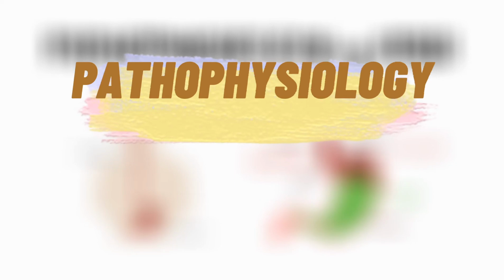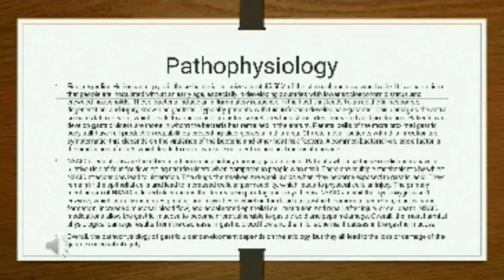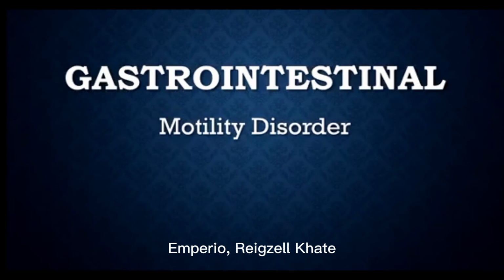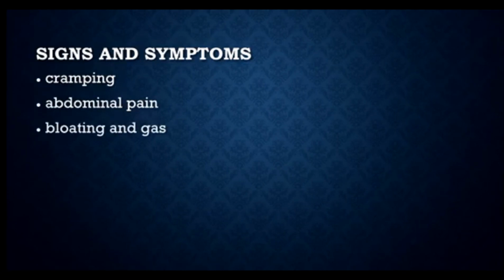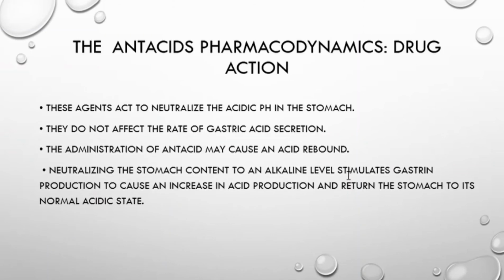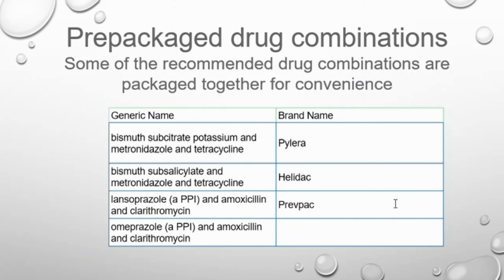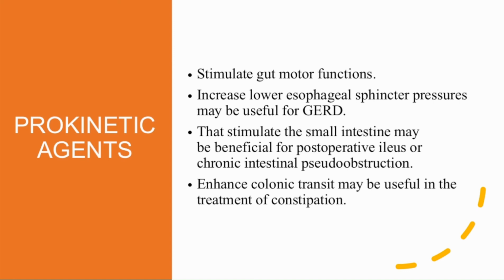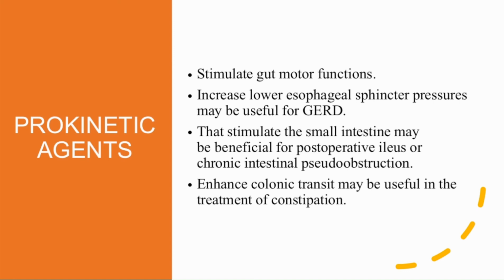GASTROINTESTINAL DISORDERS | Pathophysiolgy & Treatments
Emperio
Lequillo
Niñal
Pañares
Villanueva